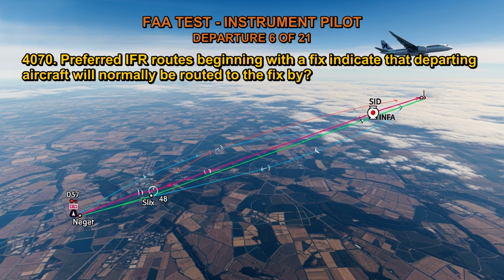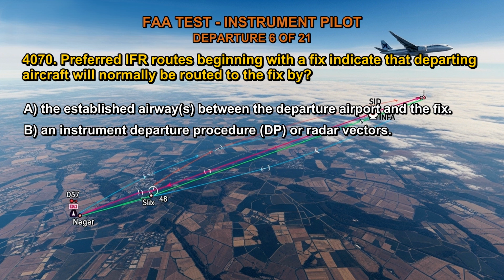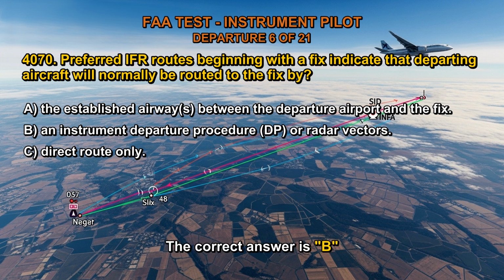FAA TEST - INSTRUMENT PILOT - DEPARTURE Q4070, Q4761, Q4085-1, Q4087-1, Q4083-1 (6-21)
Questions 4070, 4761, 4085-1, 4087-1, and 4083-1 cover important IFR departure and flight-planning rules. In 4070, when a preferred IFR route begins with a fix, ATC will normally route departing aircraft to that fix using a departure procedure (DP) or radar vectors, not simply by direct routing or airways. In 4761, the estimated time en route on an IFR flight plan is computed to the point of first intended landing, which supports accurate fuel and flight planning. Questions 4085-1 and 4087-1 explain standard alternate minimums for aircraft other than helicopters: if the alternate has only a VOR approach, forecast weather at ETA must be at least 800-foot ceiling and 2 SM visibility; if it has a precision approach, forecast weather at ETA must be at least 600-foot ceiling and 2 SM visibility. Finally, 4083-1 explains the “1-2-3 rule”: when a standard IAP exists at the destination, no alternate is required if forecast weather from 1 hour before to 1 hour after ETA is at least 2,000-foot ceiling and 3 SM visibility. Together, these questions show how IFR planning depends on correct routing, realistic arrival timing, and knowing when an alternate is legally required.